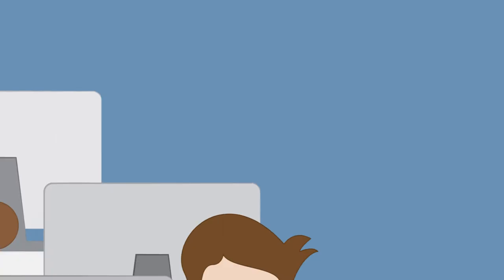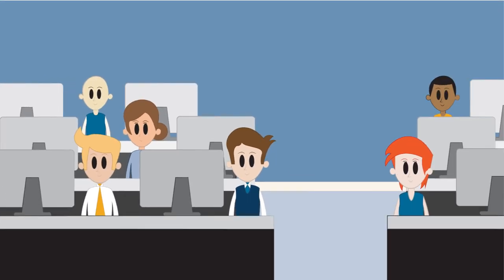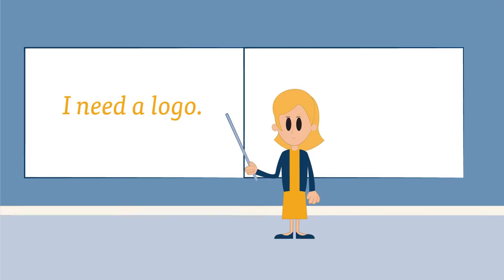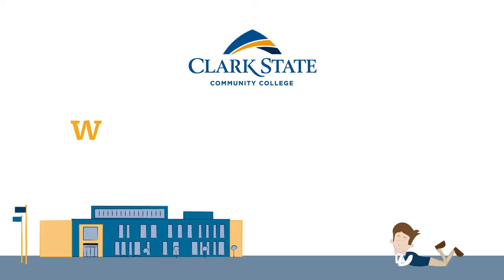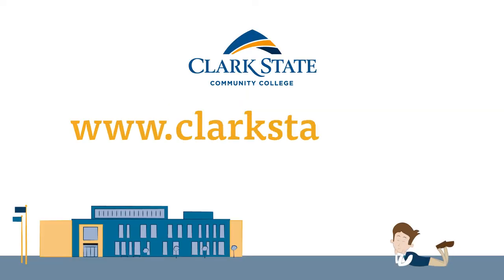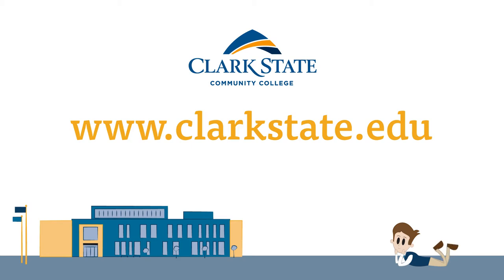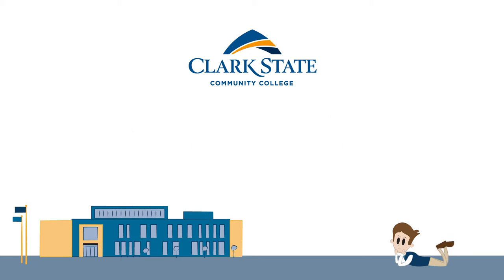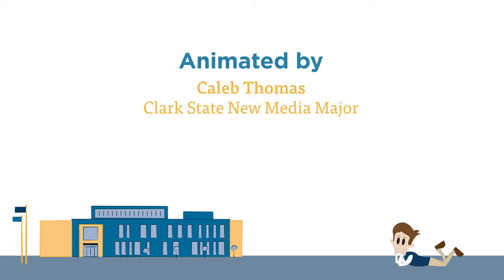Clark State Graphic Design Explainer Video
An explainer video I created for the Clark State Graphic Design program as a project for my Digital Multimedia II class at Clark State Community College.